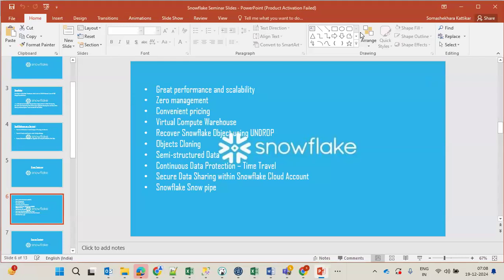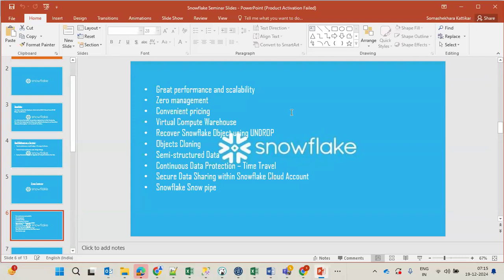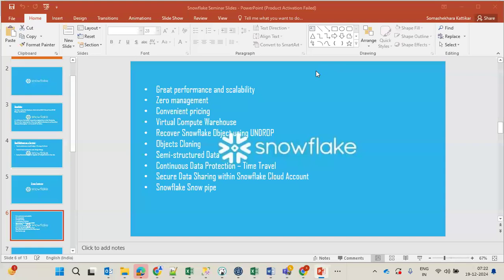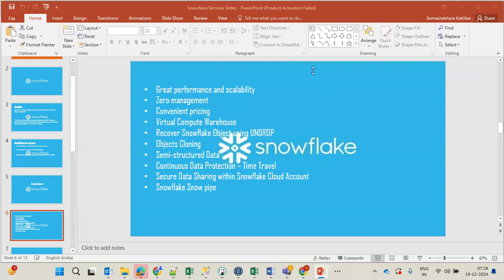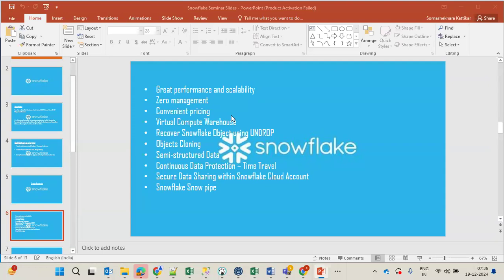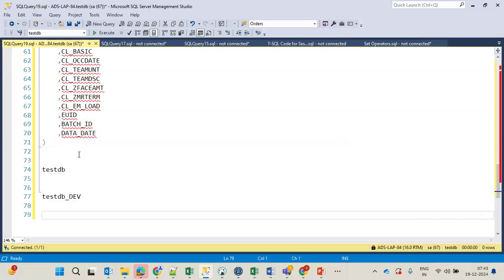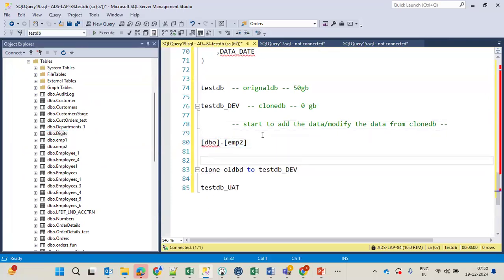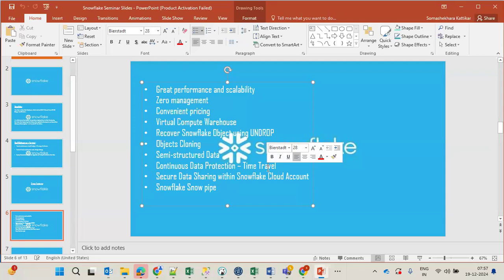SNOWFLAKE tutorials || Demo - 3 || by Mr. Shekhar On 19-12-2024 @7AM IST